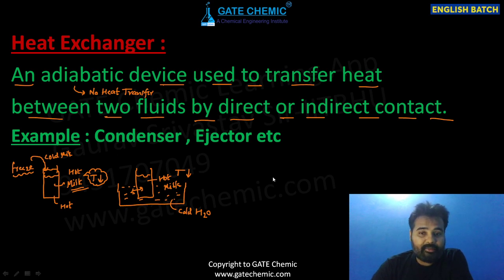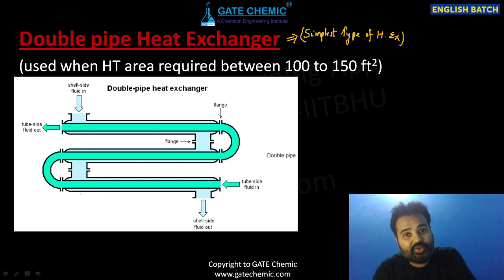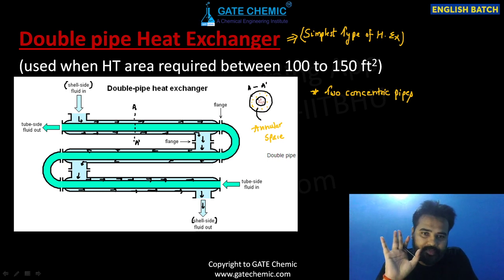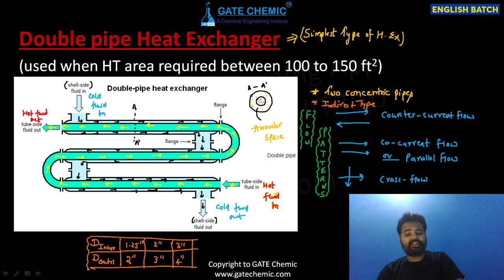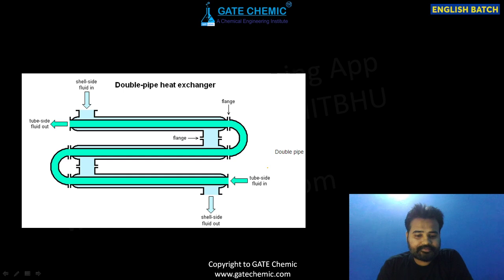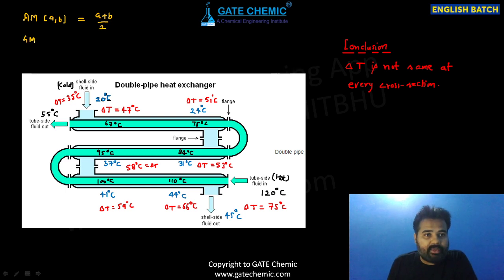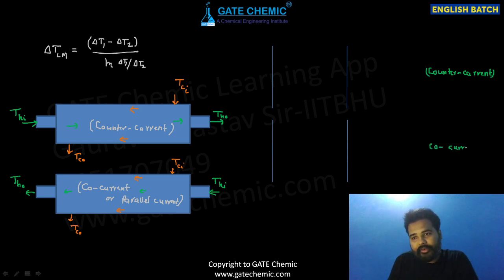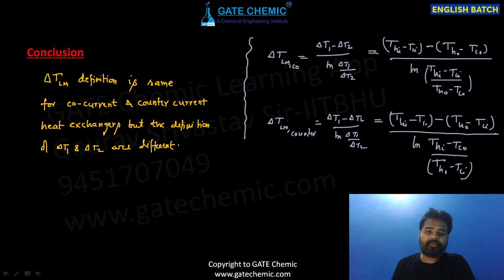Heat Exchangers-I (Last 5min Subscription details :Hinglish & English Both Batches)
7 month full Iconic+ with Test Series & Separate Numerical Batch : 7990/-
1 year full Iconic+ with Test Series & Separate Numerical Batch : 13990/-
2 year full Iconic+ with Test Series & Separate Numerical Batch : 19500/-
Gaurav Srivastav Sir-IITBHU
GATE Chemic Learning App